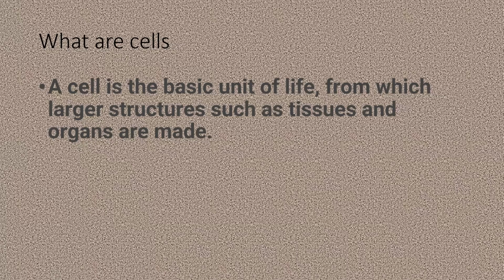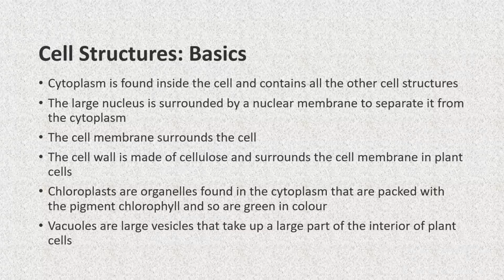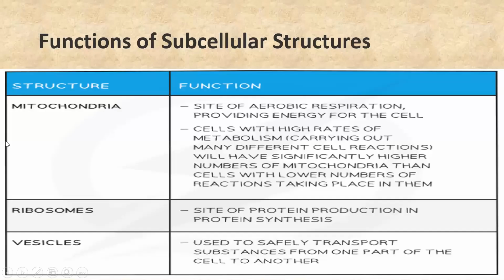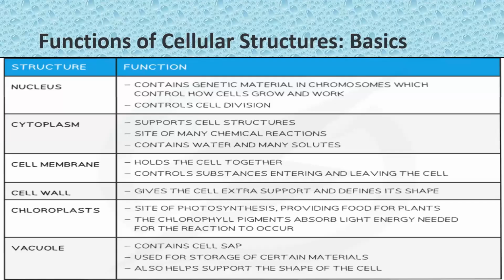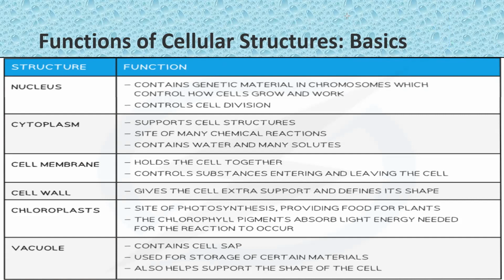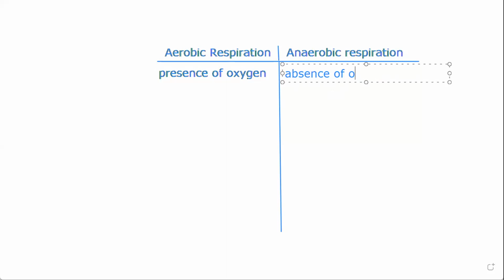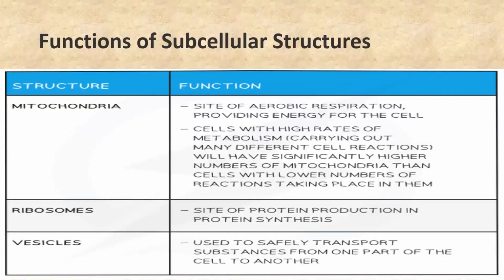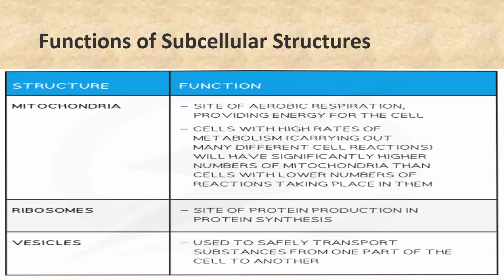organisation of the organism part 1